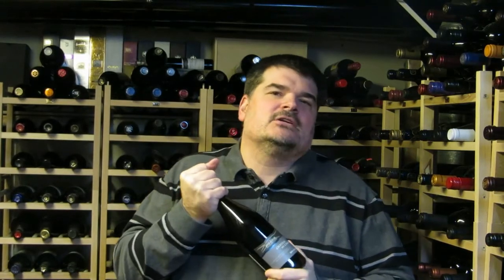OntarioWineReview Video #62: Chateau des Charmes 2010 Chardonnay, St. David's Bench Vineyard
Today's wine is the Chateau des Charmes 2010 Chardonnay, St. David's Bench Vineyard ($19.95) available at the winery and the LCBO.
Join Michael Pinkus, the Grape Guy from OntarioWineReview.com, every week as he reviews another bottle of interesting, exciting and always delicious Ontario wine.